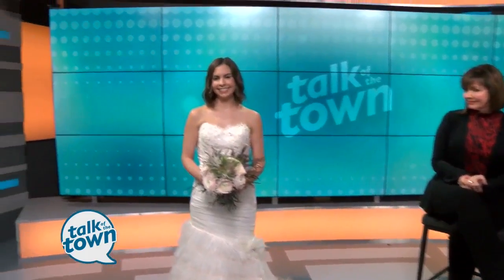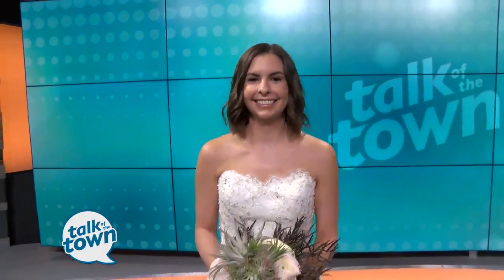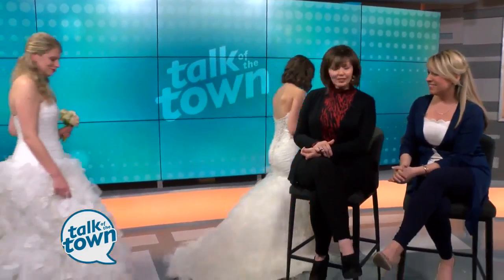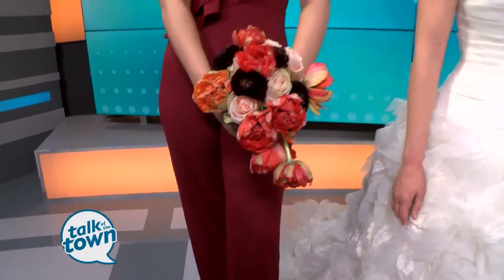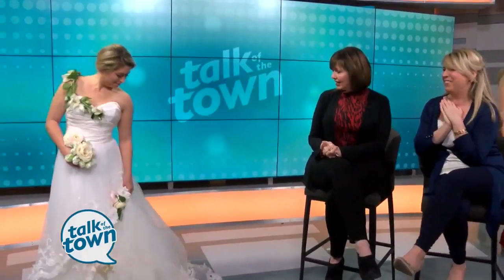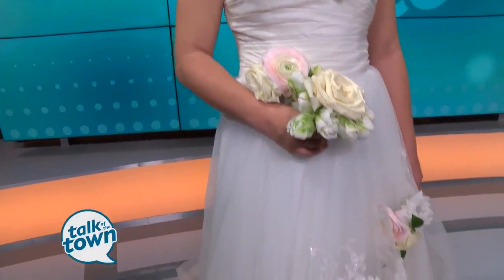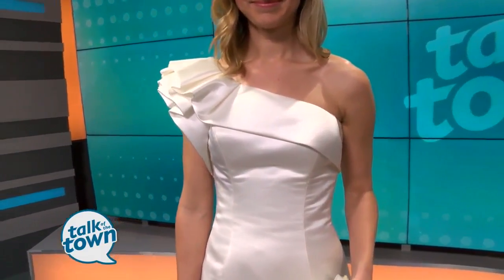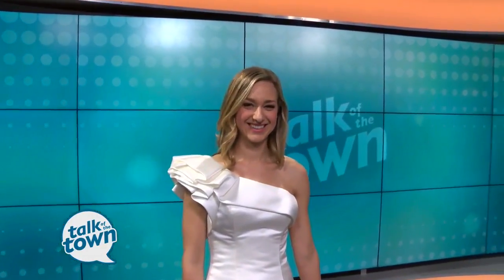Gorgeous Trends in Bridal &amp; Special Occasion Dresses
Floral &amp; Event Planner Jennifer Neal Edwards showed off Gorgeous Trends in Bridal &amp; Special Occasion Dresses